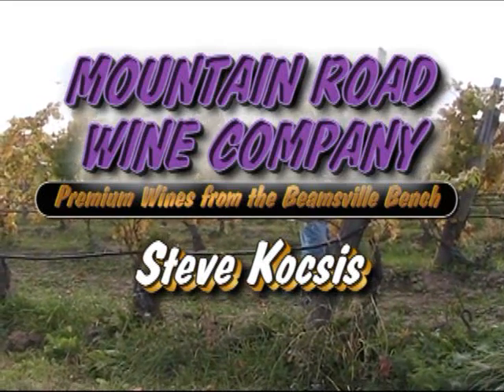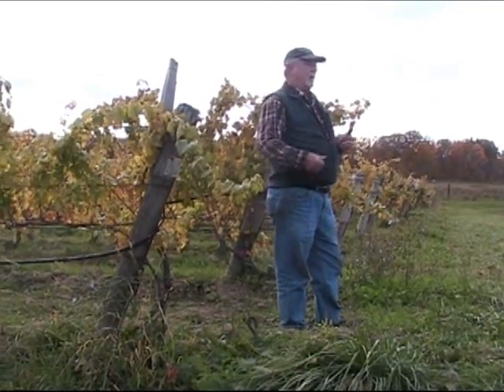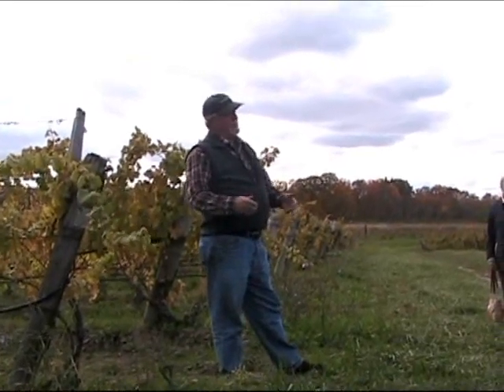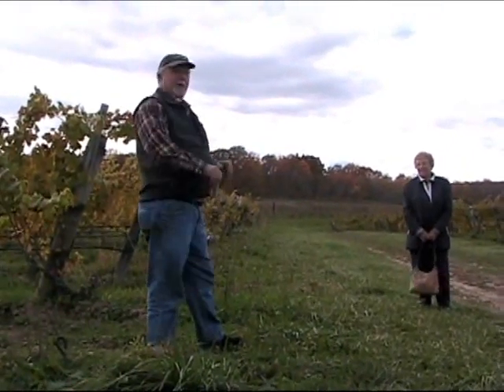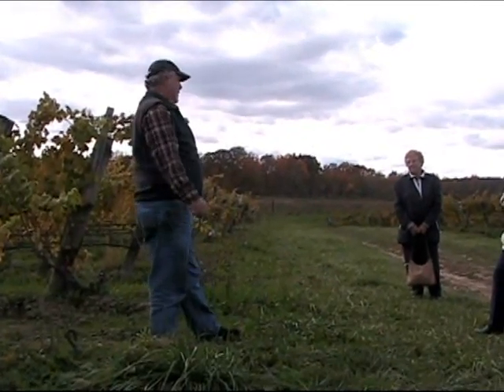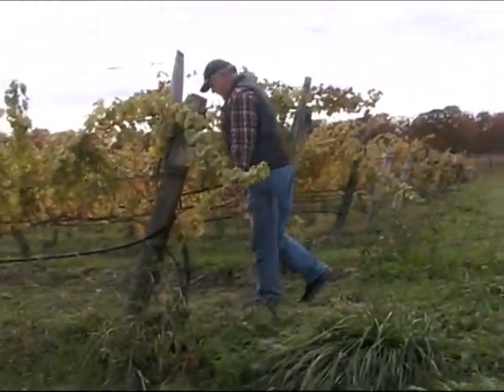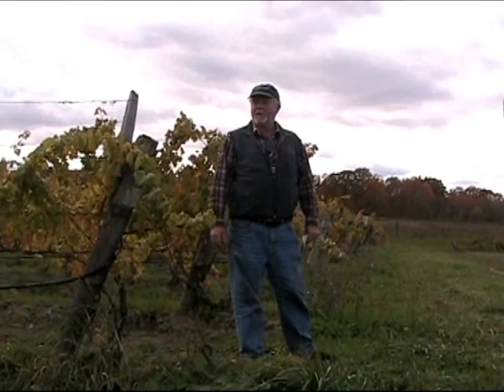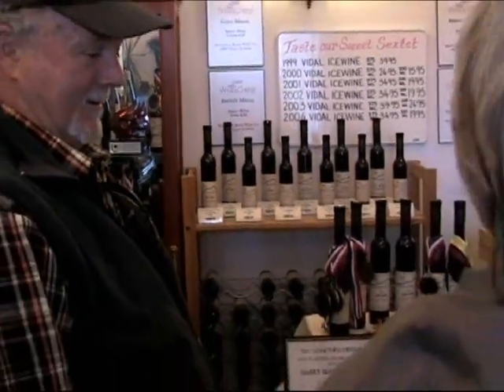Mountain Road Wine Company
Mountain Road Wine Company video.  Located 4016 Mountain Street, Beamsville, Ontario, CANADA, L0R 1B7